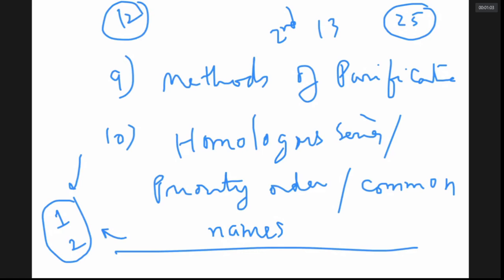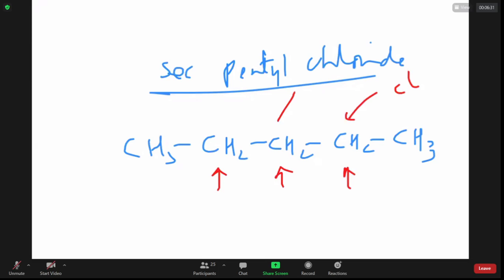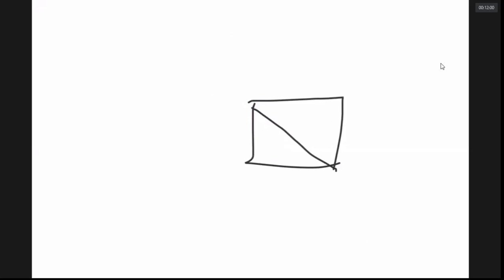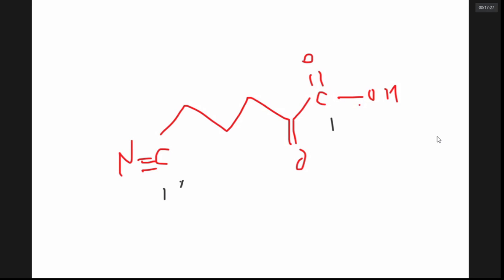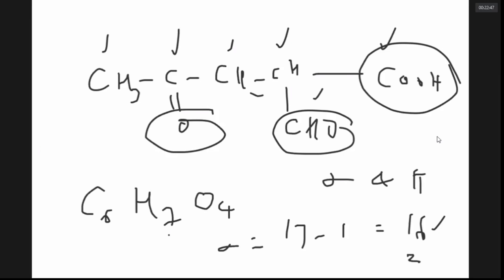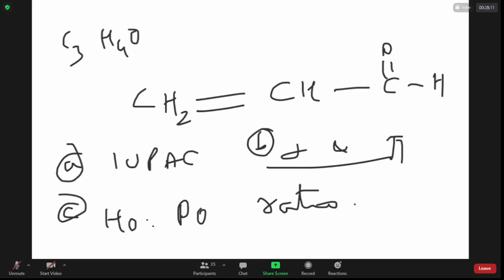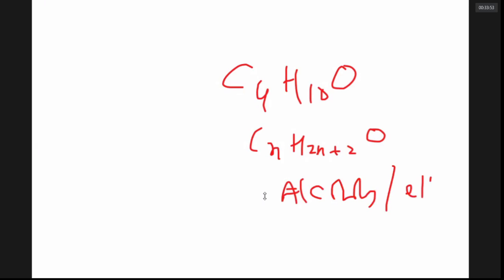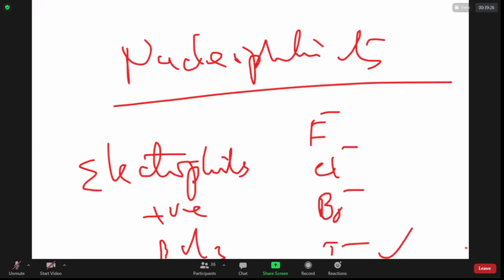Org Chem 2021 01 01 (1st Class of the Year)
Km Sir snatched this opportunity from Giri Sir by taking class at 8 15.
Anyway there wasnt any phy class.
So.
nothing.
Happy N. (😦)